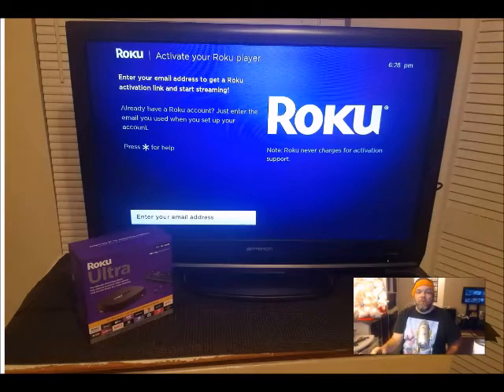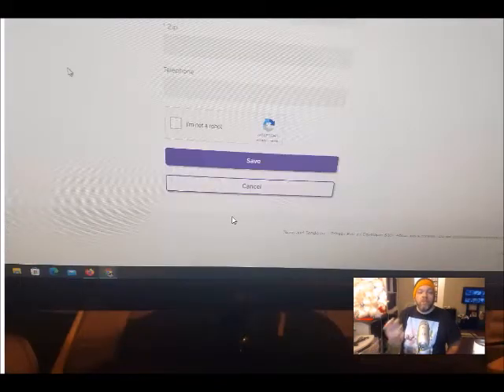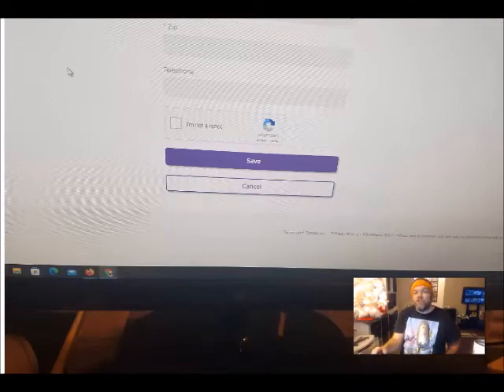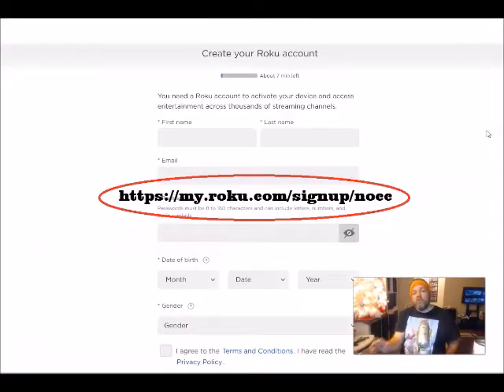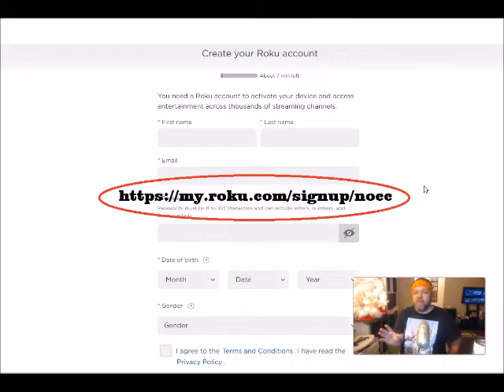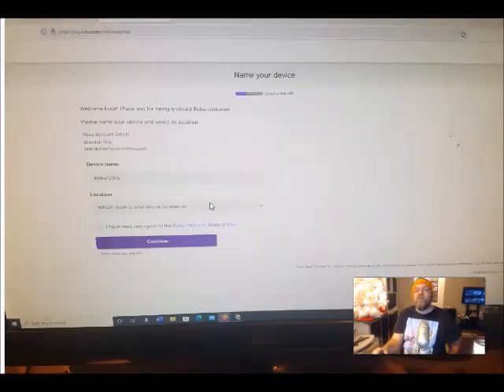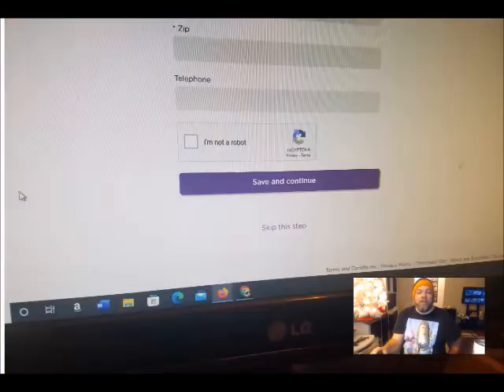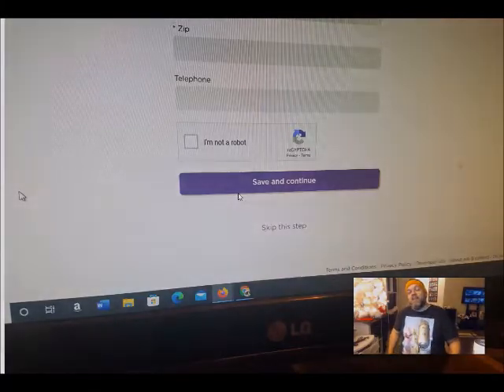Setup ROKU Account Without CREDIT CARD Payment Info (How to Register Activate TV Smartphone Bypass)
I don't want to enter my credit card information either with Roku.  This quick video will show you how to bypass having to put in payment details.  Roku's direct link to setup an account without a password is